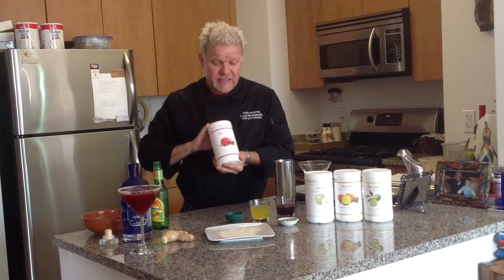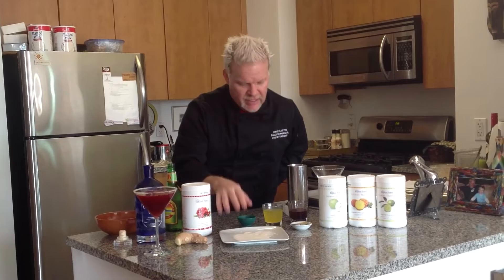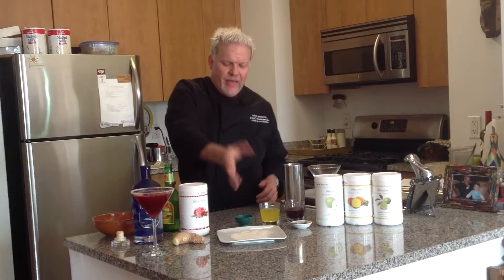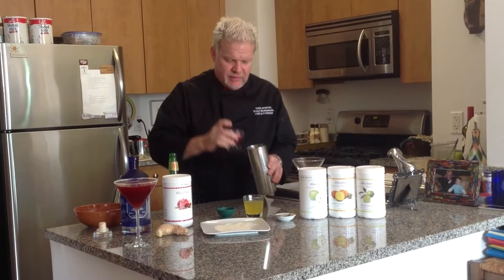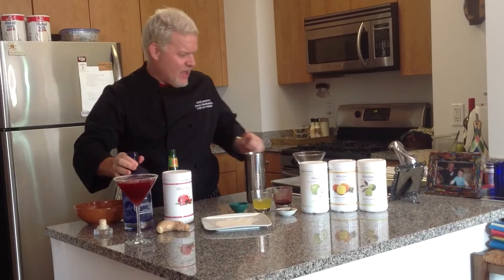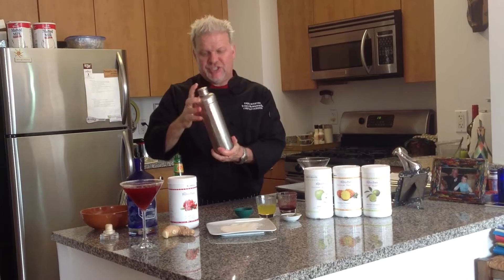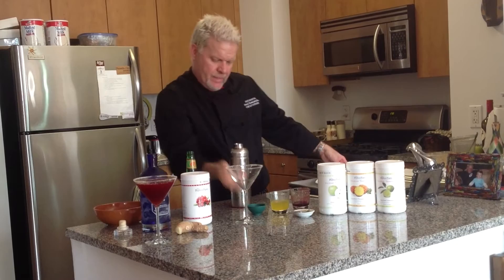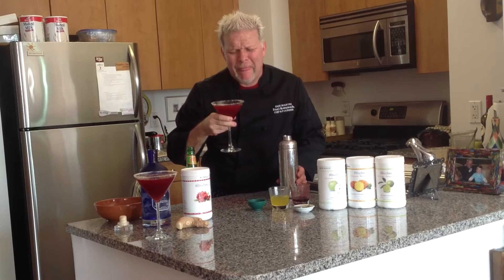Cocktail Recipe: Ultimate Cranberry Ginger Martini by Dave Martin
October 2013 Entry from Chef Dave Martin for The Perfect Purée Flavor Artist Video Contest.